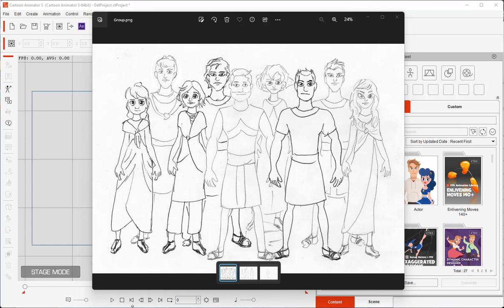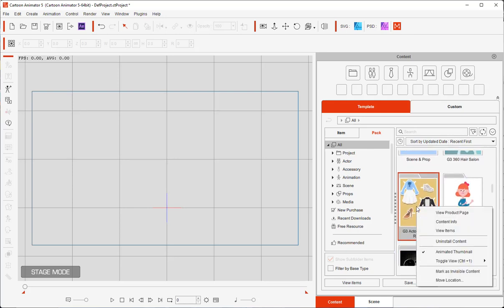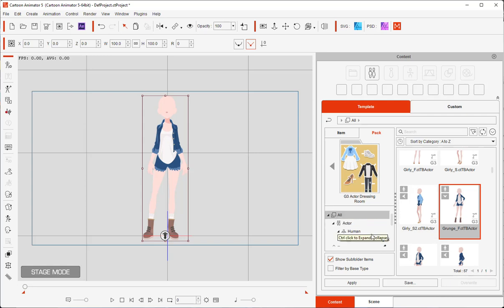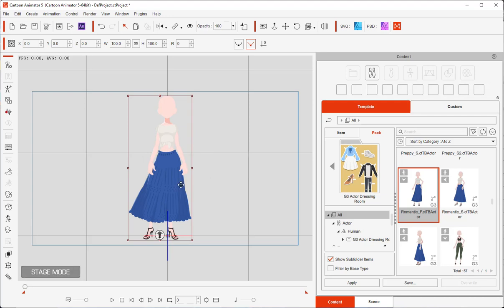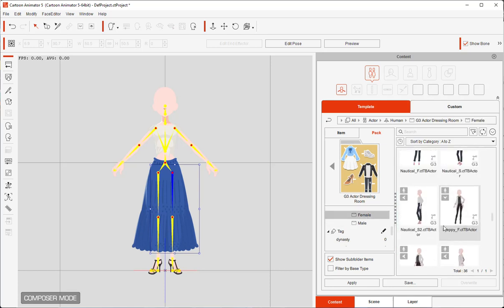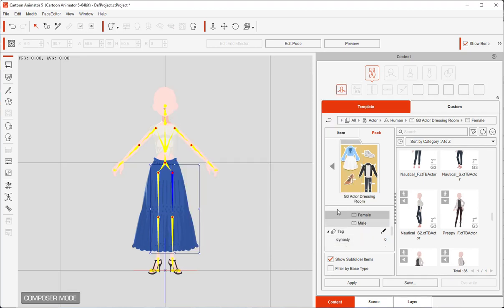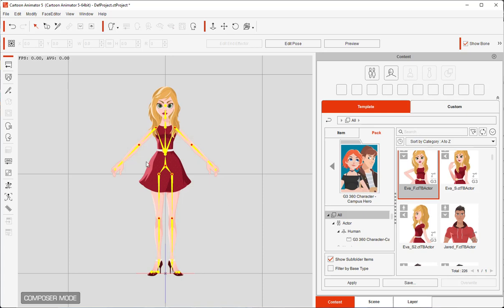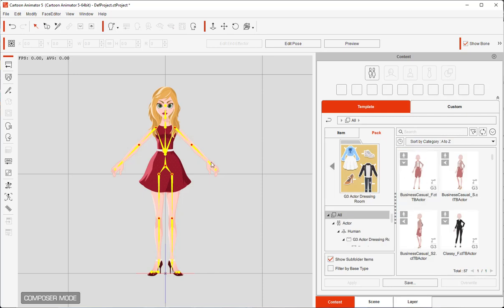CampusHero DressingRoom character question 2023 01 19 20 30 10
Campus Hero G3 Actor Dressing Room question